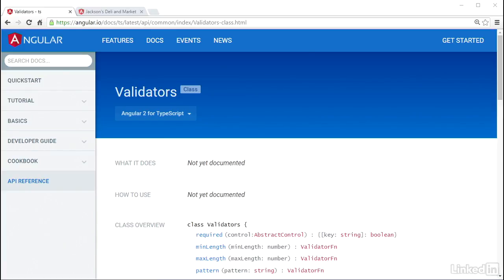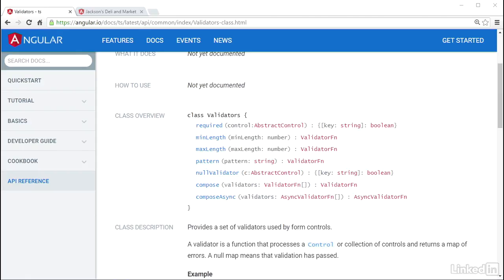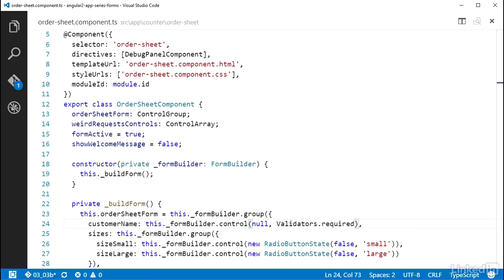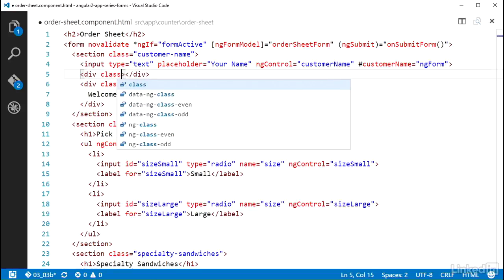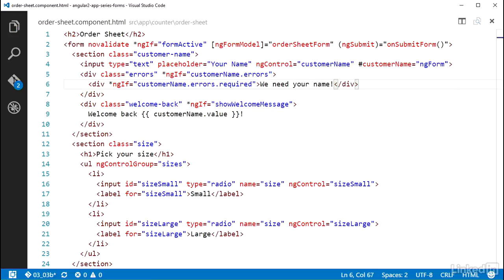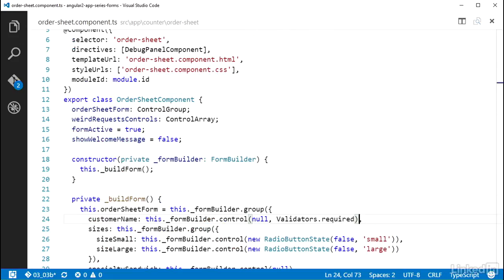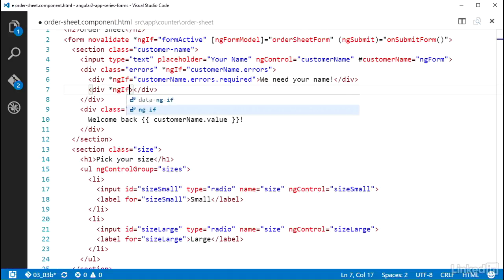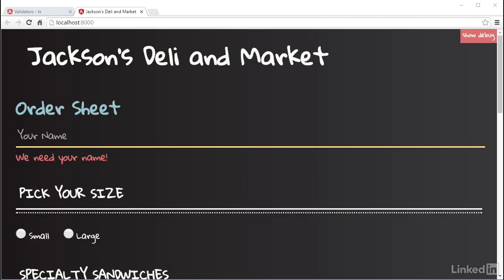021 Built in validators